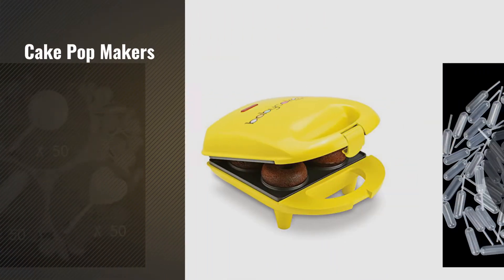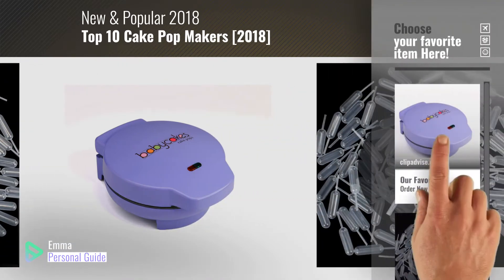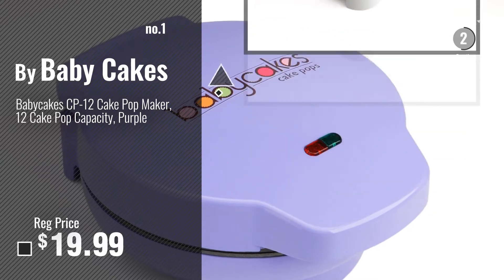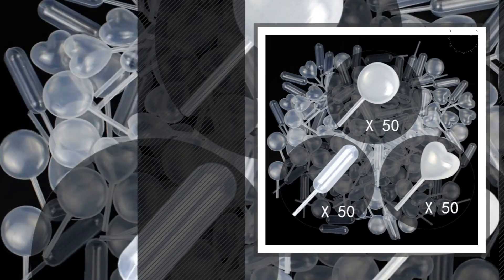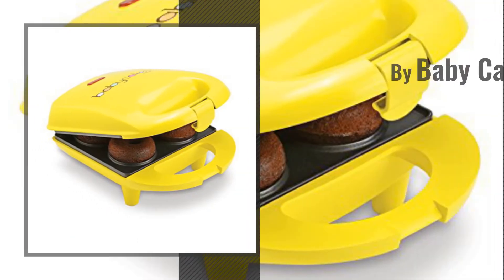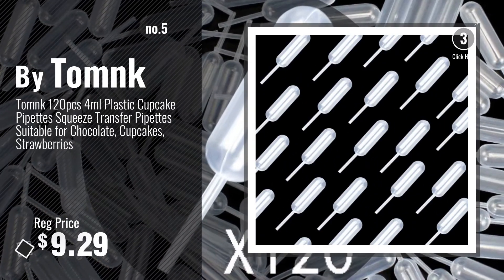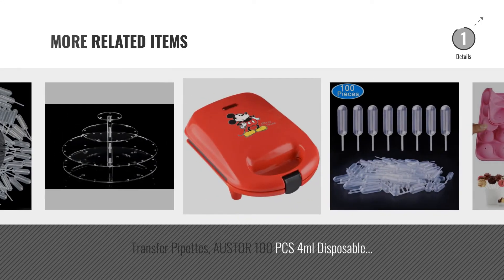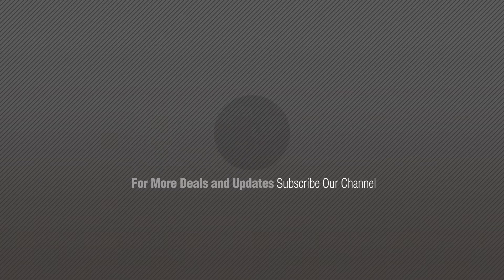Top 10 Cake Pop Makers [2018]: Babycakes CP-12 Cake Pop Maker, 12 Cake Pop Capacity, Purple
New! 2019 Black Friday / Cyber Monday Cake Pop Makers Deals and Updates.

Black Friday / Cyber Monday Babycakes CP-12 Cake Pop Maker, 12 Cake Pop Capacity, Purple by Baby Cakes

Black Friday / Cyber Monday Tomnk 350pcs 4ml Plastic Pipettes Squeeze Transfer Pipettes Suitable for Chocolate, by Tomnk

Black Friday / Cyber Monday Tomnk 150pcs 4ml Plastic Pipettes Heart Round Rectangular Plastic Squeeze Transfer by Tomnk

Black Friday / Cyber Monday Babycakes Donut Maker, Mini by Baby Cakes

Black Friday / Cyber Monday Tomnk 120pcs 4ml Plastic Cupcake Pipettes Squeeze Transfer Pipettes Suitable for by Tomnk

Black Friday / Cyber Monday Silicone Chocolate Candy Molds (Bonus eBOOK + 50 Small Bags + Spatula) Jelly Gummy Pudding by Punchs Steel

Black Friday / Cyber Monday Rbenxia Silicone Cake Mold 20-cavity Half Circle Lollipop Party Cupcake Baking Mold Cake by Rbenxia